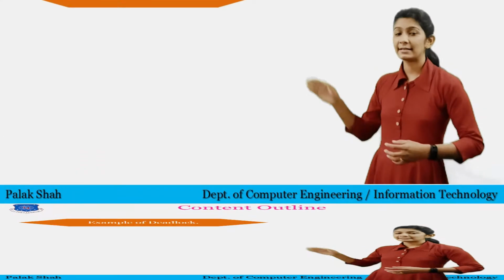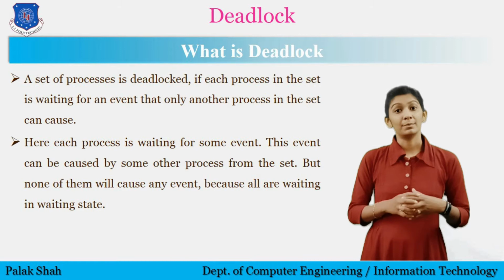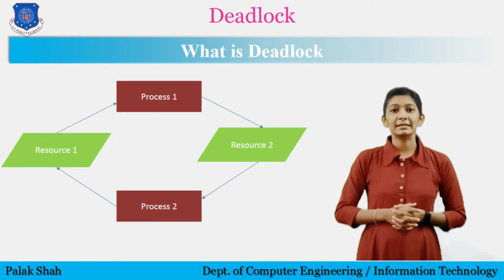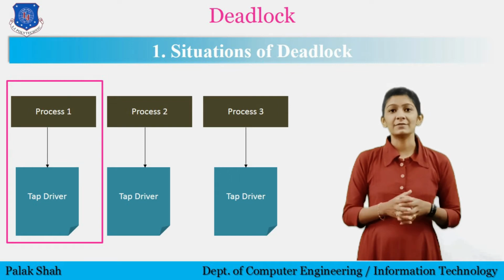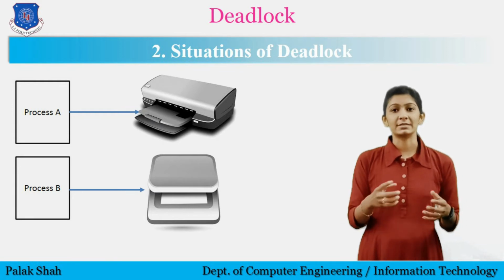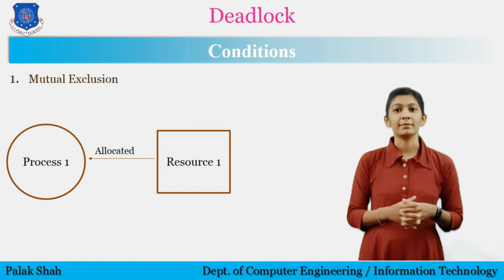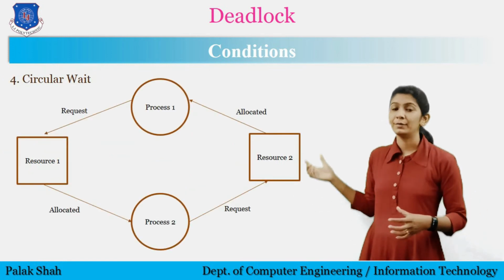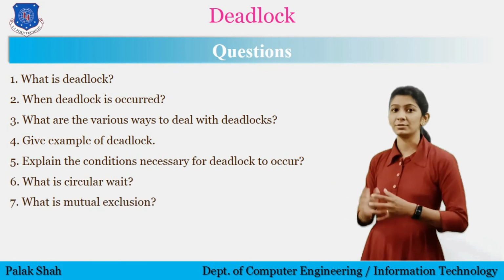Deadlock | Operating System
Hello Everyone.

The content of this video is:
 Example of deadlock
 What is deadlock
 Condition’s of deadlock